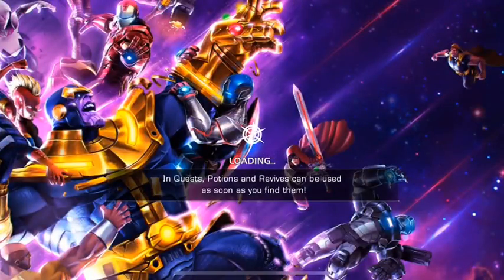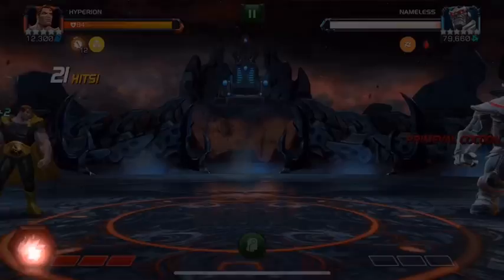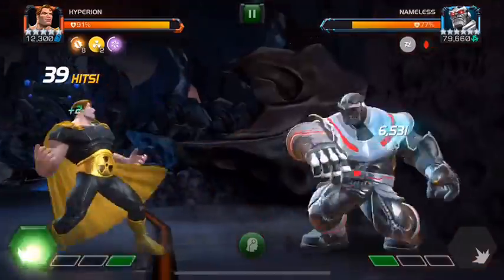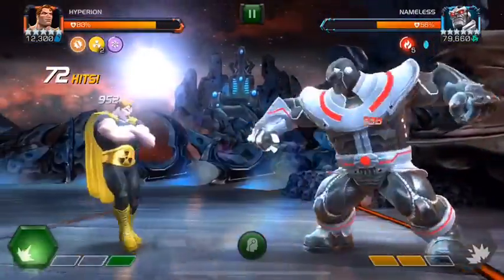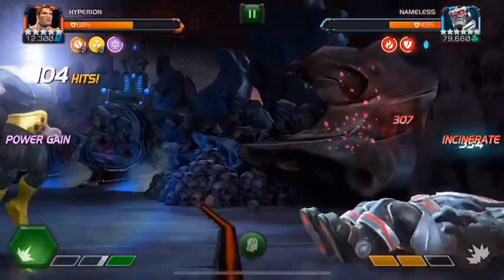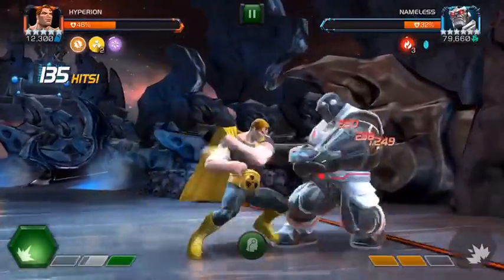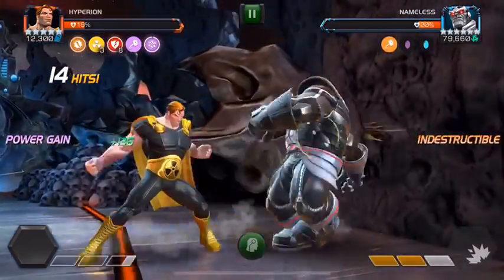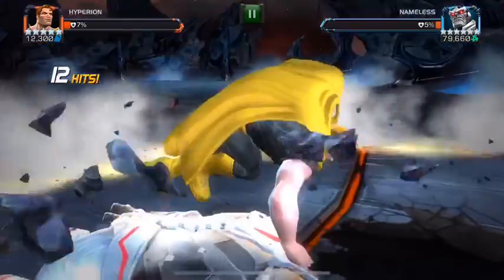Thanos SOLO in Uncollected Avengers Forever!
Just a quick video about slapping that little Thanos around!

Like what you see? Hit those Sub and Like buttons!